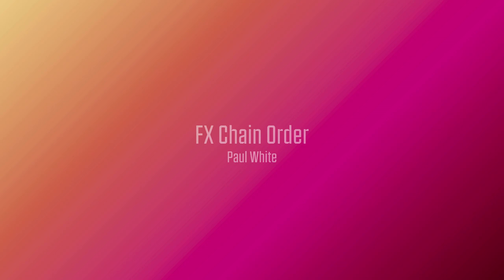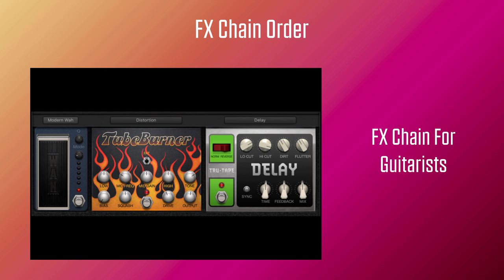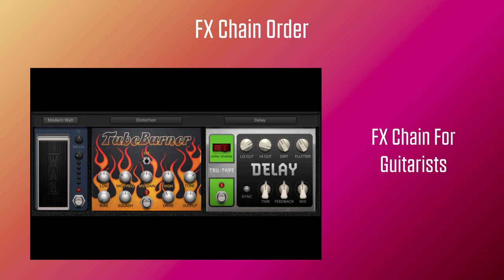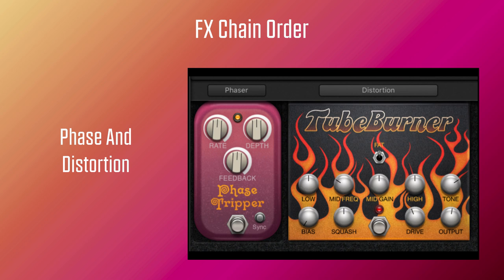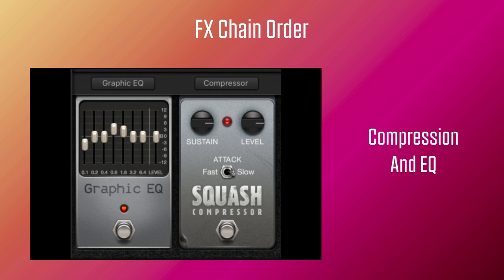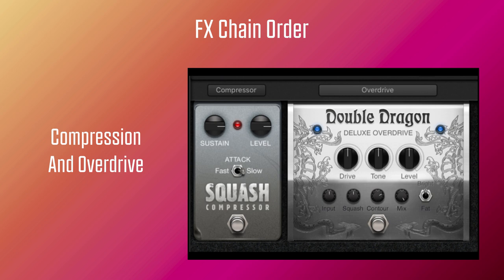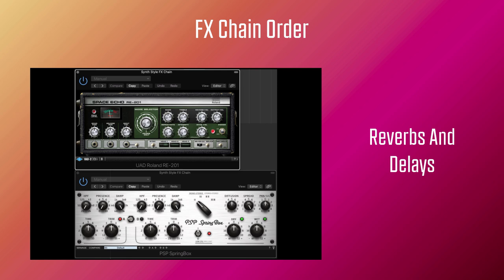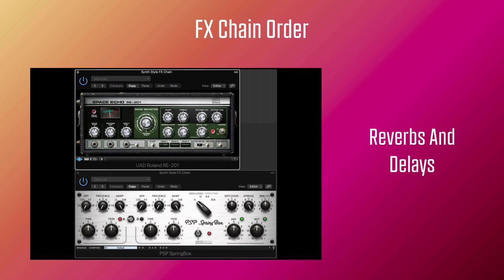FX Chain Order - Podcast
FX Chain Order - Does It Matter?
An Illustrated Podcast

In this show Paul White explains the basic concepts behind FX chain order and gives examples of how these guidelines can be broken in order to achieve new and unique audio outcomes.

Show Notes.
Chapters
00:00 - Introduction
00:21 - Basic Rules Of FX Chains
01:11 - FX Chain For Guitarists
03:03 - Phase And Distortion
04:19 - Compression And EQ
05:22 - Compression And Overdrive
06:59 - Reverbs And Delays
08:31 - Reverb And Distortion
09:30 - Parallel Configuration In Your DAW
10:37 - Where To Add Vocal Compression
11:23 - Summary

Presenter: Paul White - Biog
Paul White - Executive Editor
Paul White initially trained in electronics at The Royal Radar Establishment in Malvern then went on to work with Malvern Instruments, a company specialising in laser analysis equipment, before moving into technical writing.

He joined the Sound On Sound team in 1991 where he became Editor In Chief, a position he held for many years before recently becoming Executive Editor. Paul has written more than 20 recording and music technology textbooks, the latest being The Producer’s Manual.

Having established his own multitrack home studio in the 1980s, he’s worked with many notable names including Bert Jansch and Gordon Giltrap. He’s played in various bands over the years and currently collaborates with Malvern musician Mark Soden, under the name of Cydonia Collective.

Catch more shows on our podcast channel.
Available on Apple Podcasts | Google Podcasts | Spotify | Amazon or wherever you get your podcasts.